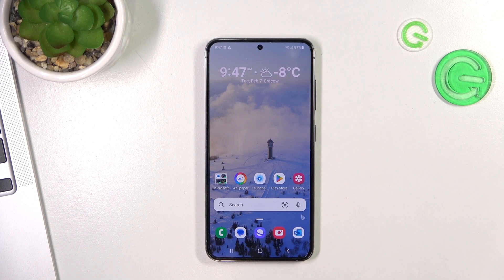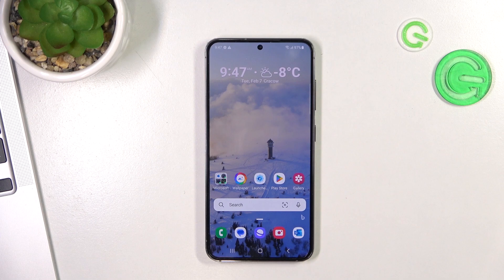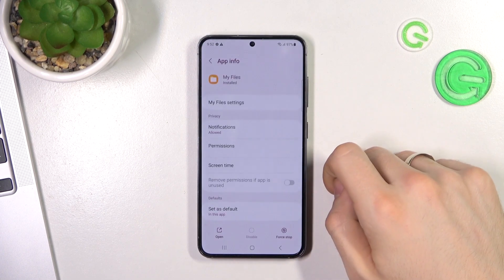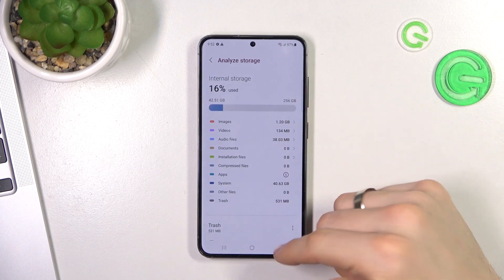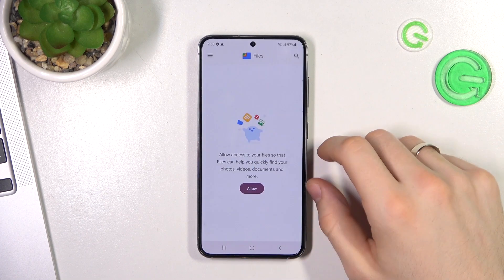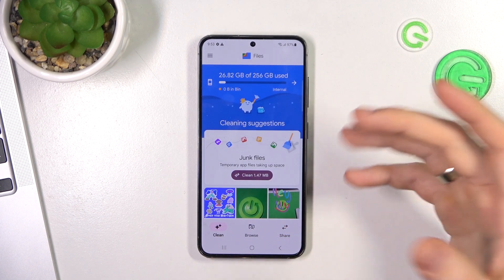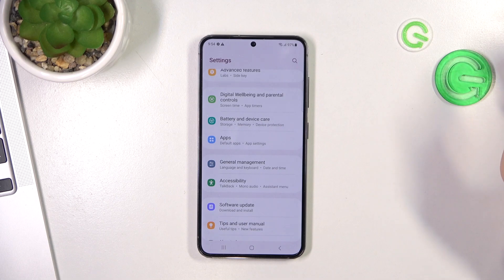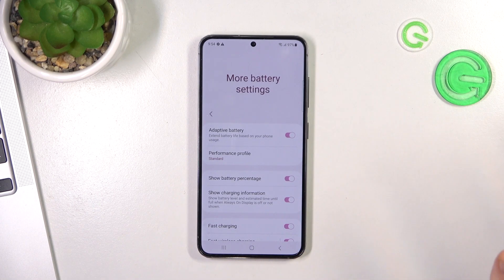How to make Samsung Galaxy S23 faster / Samsung Galaxy S23 is slowing down, how to fix?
In this video, we're going to show you how to make your Samsung Galaxy S23 faster and more efficient. With the latest apps, updates, and multitasking, it's easy for your device to start slowing down over time. But don't worry, there are several simple and effective ways to boost your device's performance and speed. From clearing cache to disabling unwanted apps, we'll show you the best tips and tricks to keep your Samsung Galaxy S23 running smoothly. So if you're looking for a way to improve your device's speed and efficiency, watch this video now and take control of your device's performance!

How to make Samsung Galaxy S23 faster? How to speed up Samsung Galaxy S23? How to remove harmfull files on Samsung Galaxy S23? How toclean junk files onSamsung Galaxy S23?